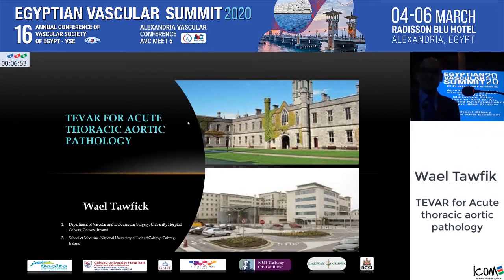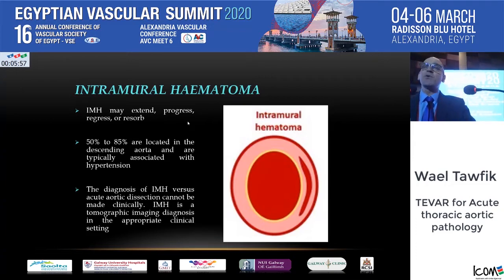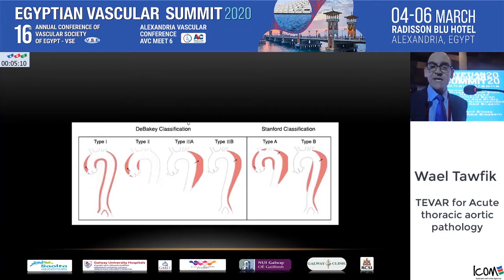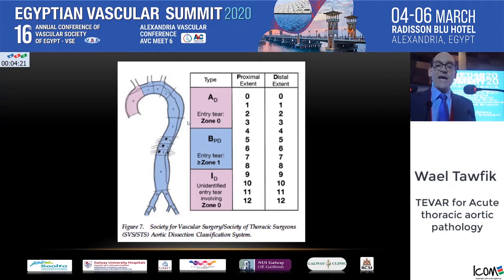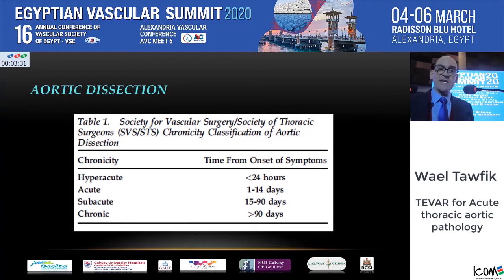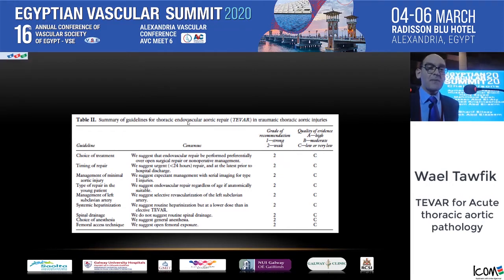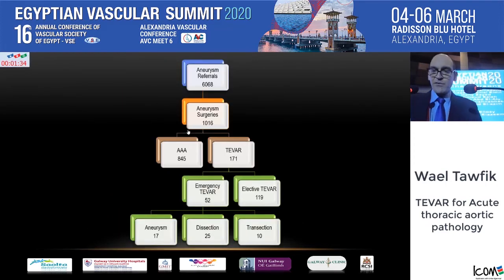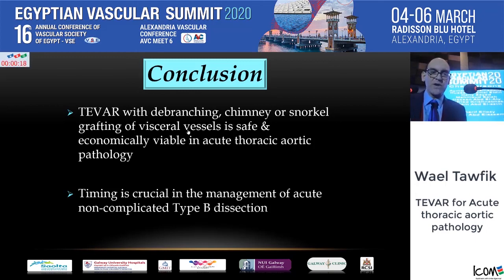TEVAR for Acute thoracic aortic pathology